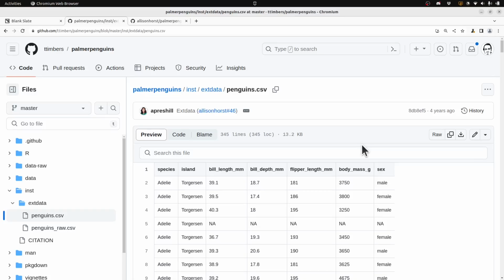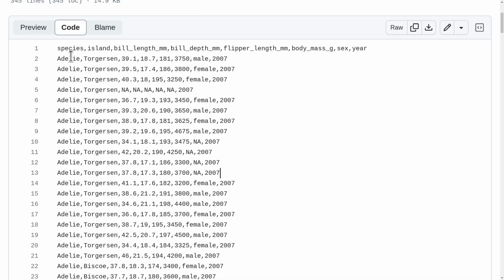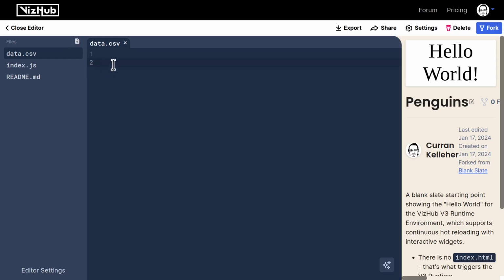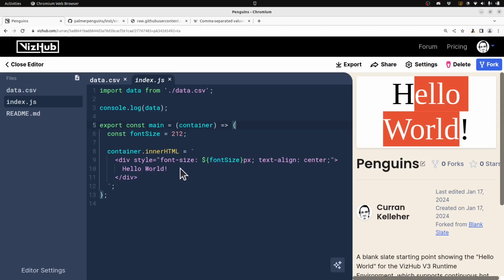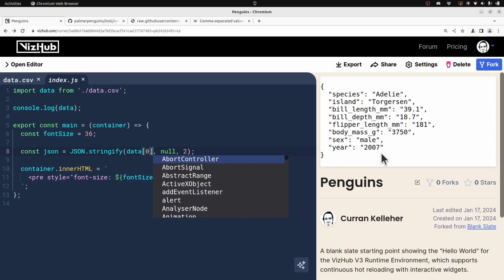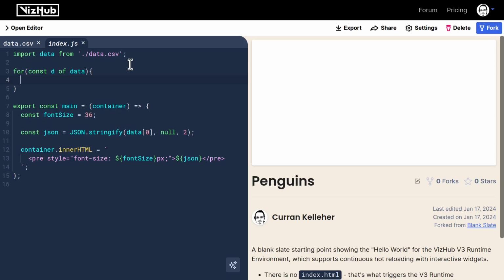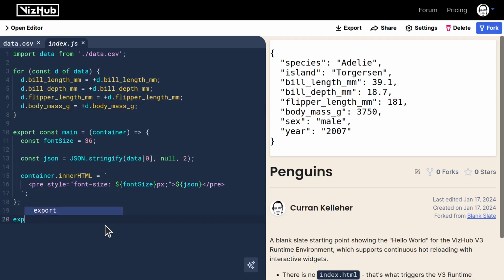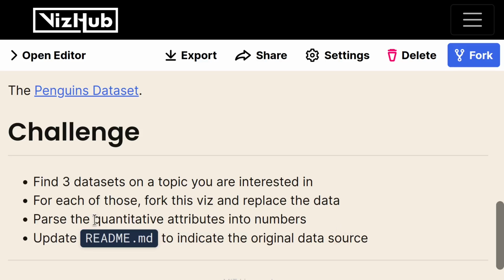Penguins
Loading and parsing CSV data! We load and parse the Palmer Penguins dataset using JavaScript.